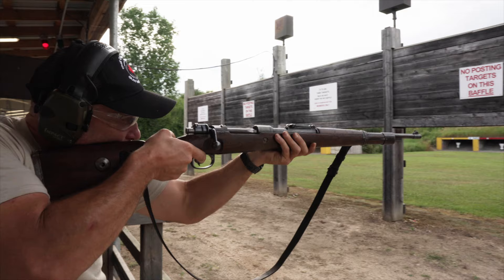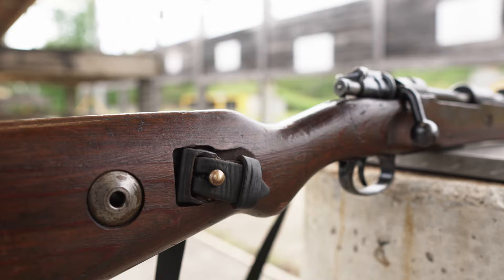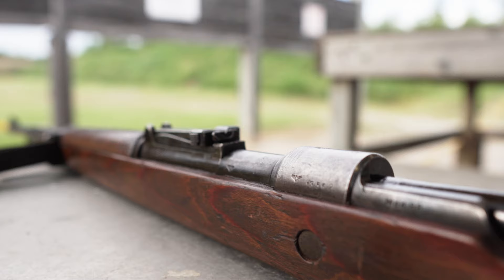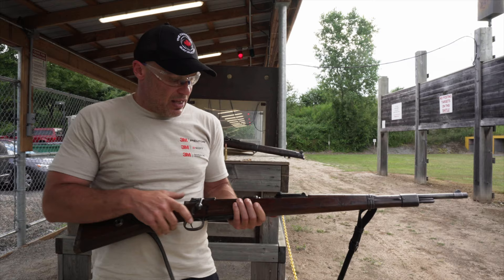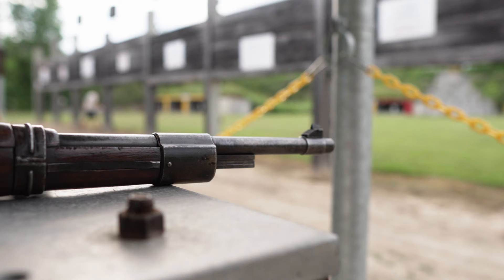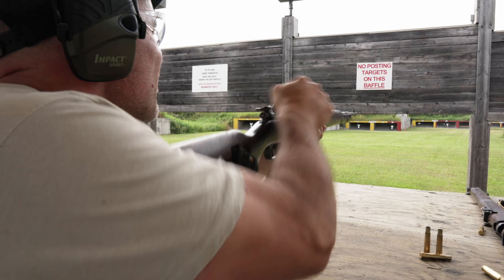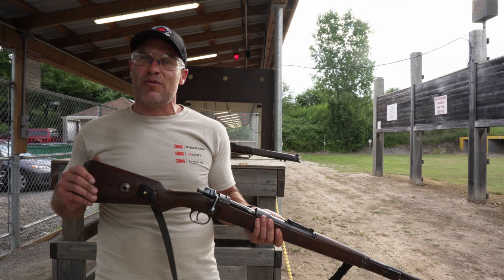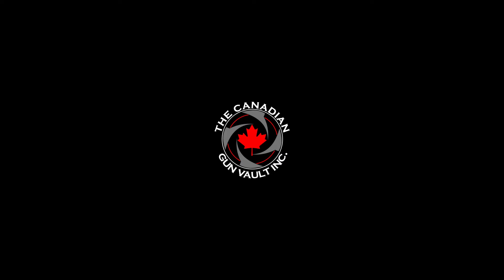Karabiner 98k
The Karabiner 98 kurz; "carbine 98 short", often abbreviated Kar98k or K98k and often incorrectly referred to as a "K98" (which was a Polish Carbine), is a bolt-action rifle chambered for the 7.92×57mm Mauser cartridge that was adopted on 21 June 1935 as the standard service rifle by the German Wehrmacht.

It was one of the final developments in the long line of Mauser military rifles. Although supplemented by semi- and fully automatic rifles during World War II, it remained the primary German service rifle until the end of the war in 1945.

Millions were captured by the Soviets at the conclusion of World War II and were widely distributed as military aid. The Karabiner 98k therefore continues to appear in conflicts across the world as they are taken out of storage during times of strife.

-Wikipedia